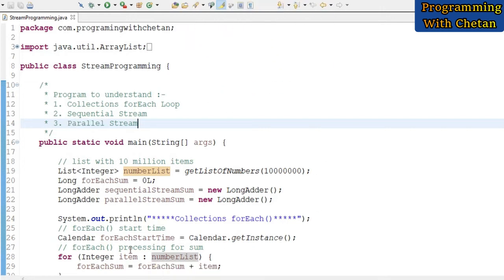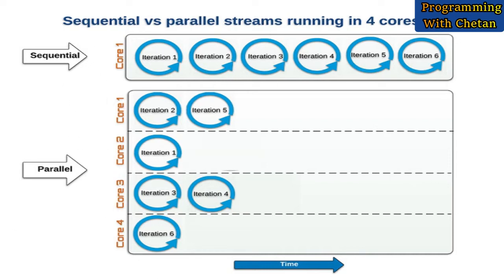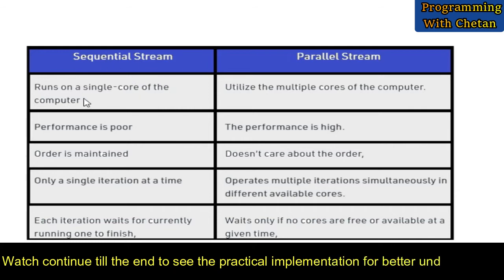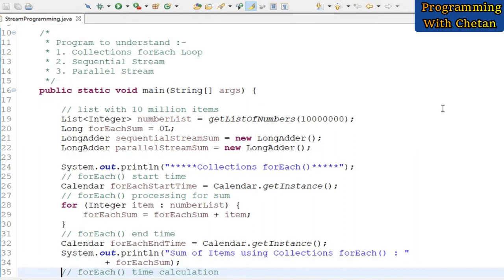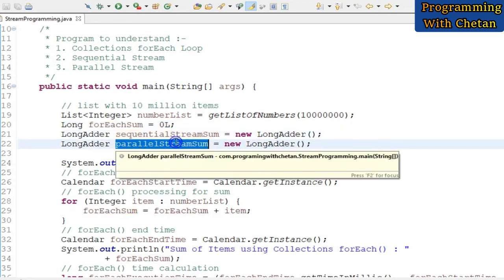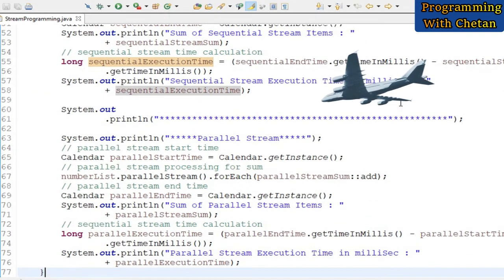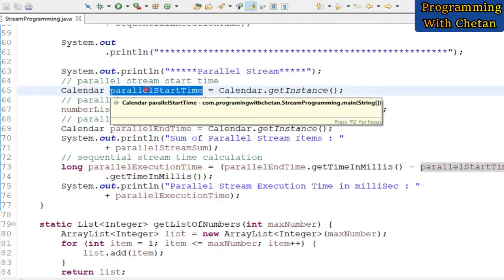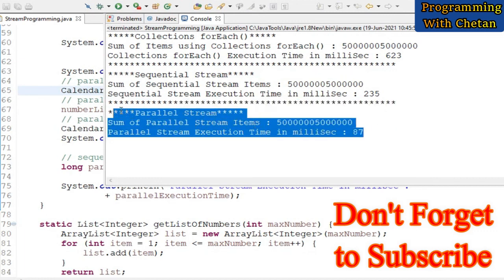Streams in Java | Sequential Stream | Parallel Stream | forEach loop | Best Iteration Method in Java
By watching this video you can learn about different techniques to iterate a list or collections in Java. And, you can also learn about streams in Java and also about the best iteration technique in Java in terms of performance.

. Java Programming
. Java Tutorial
. Java Training